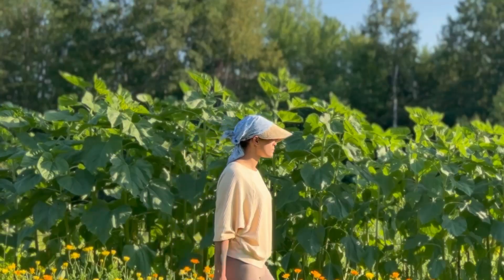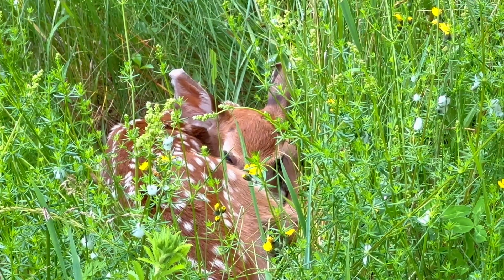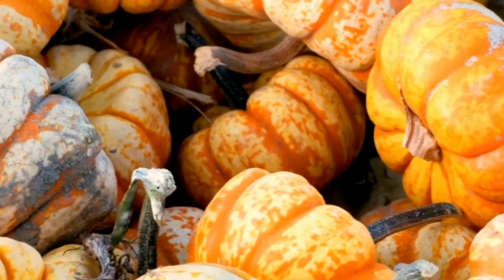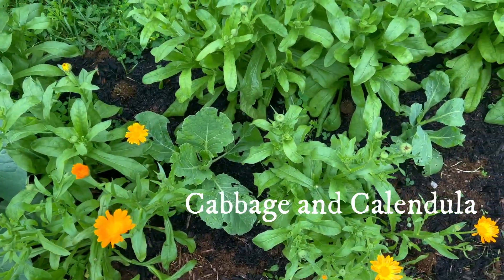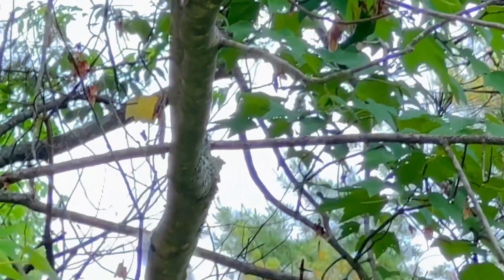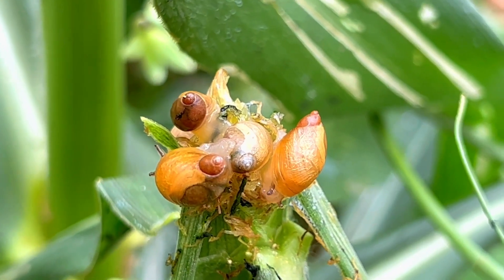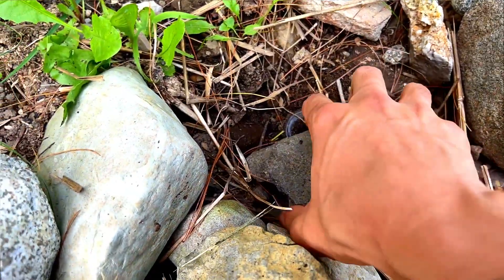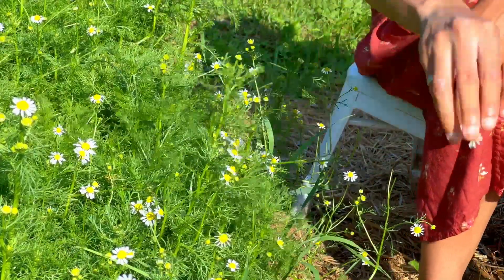3 Creative & Eco-Friendly Gardening Ideas: A Cottage Garden Fit for a Fairytale!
How to grow an eco-friendly organic garden that welcomes nature while also providing healthy food.  I've been implementing these three strategies to grow food without herbicides or pesticides and promote diversity of plant and wild-life, and while it does have it's own unique challenges, the rewards far out-weigh the negatives.  Here's how to make your own creative garden that looks straight out of a fairytale.